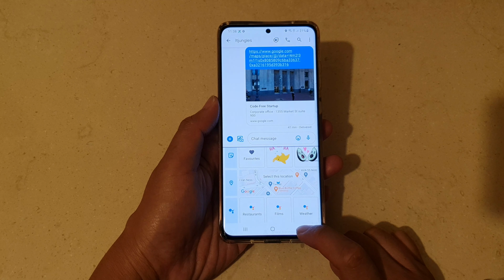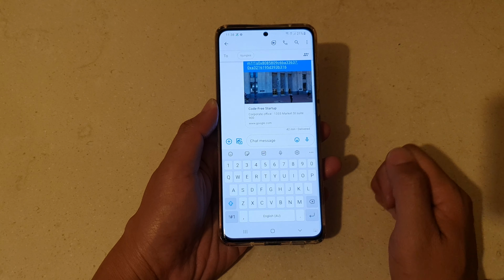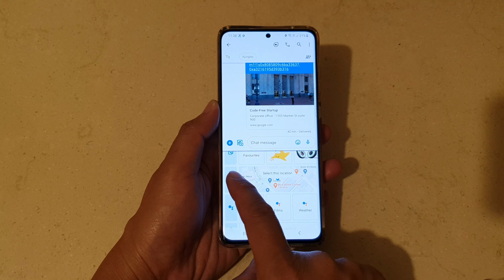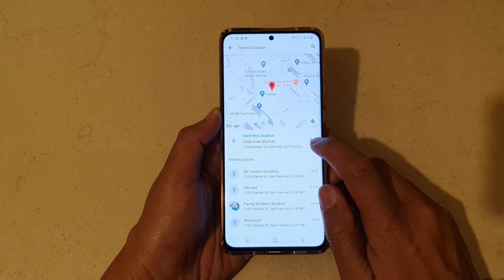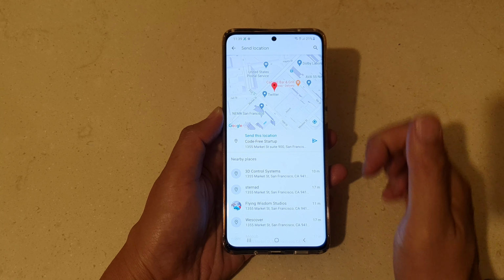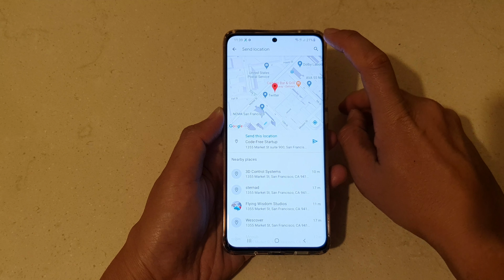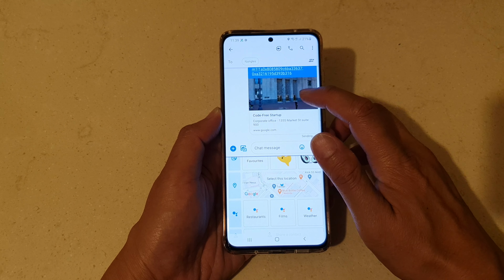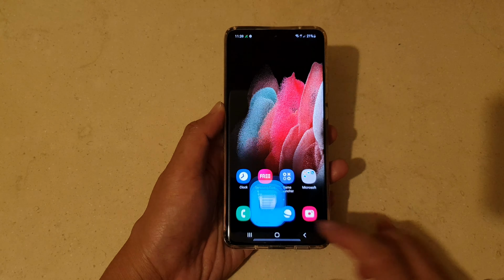Galaxy S21/S21 Plus/Ultra: How to Quickly Send Your Current GPS Location In Text Messages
Learn how you can quickly send your current GPS location in Text Messages on the Galaxy S21/Ultra/Plus.